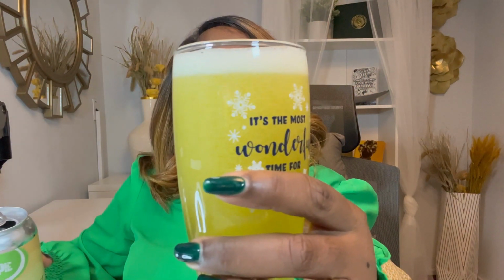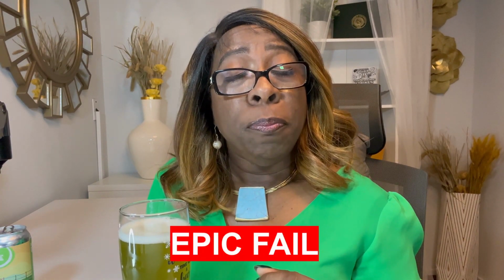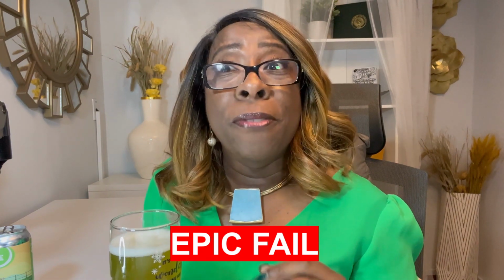What is Procurement?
Are you a business owner looking to understand the procurement process?